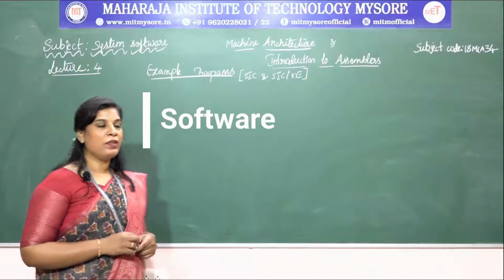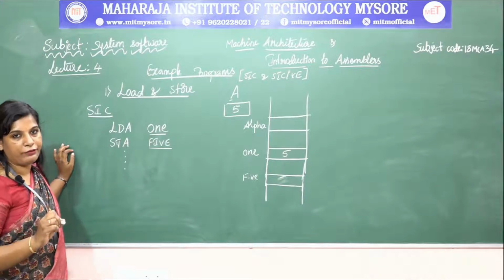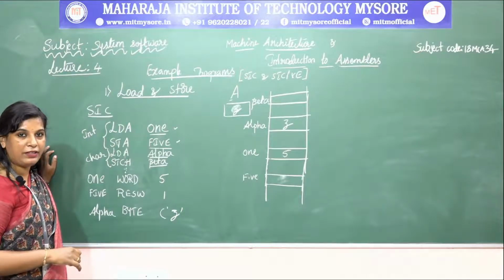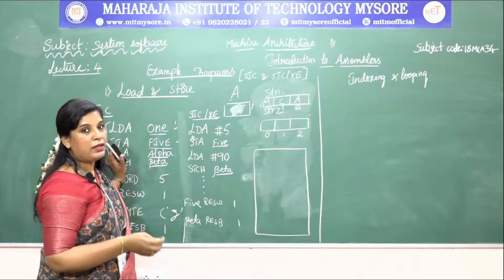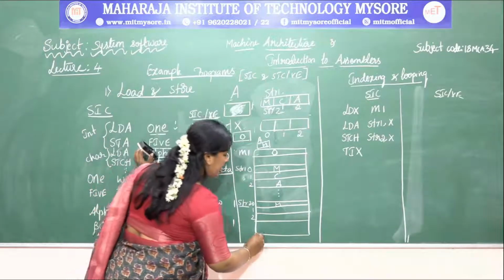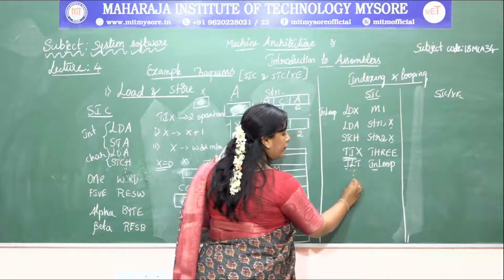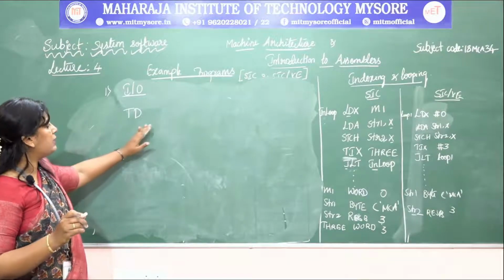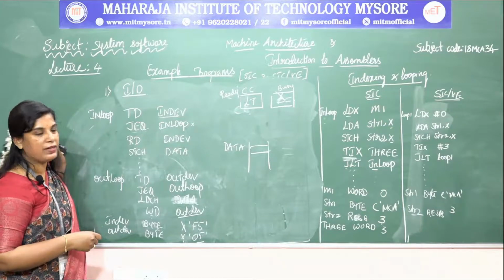18MCA34 SS 1 4